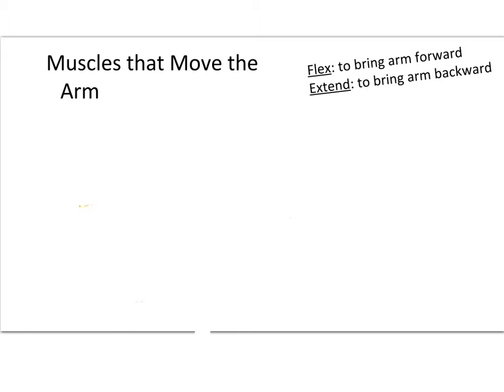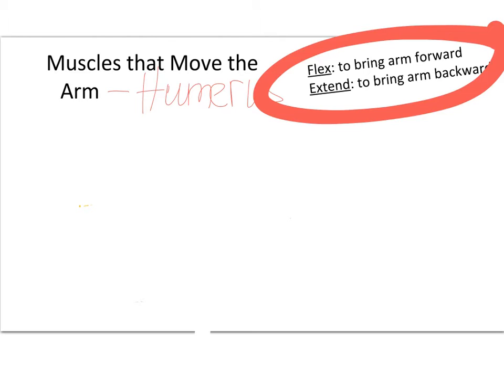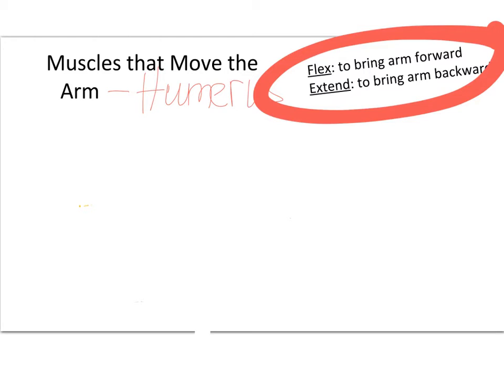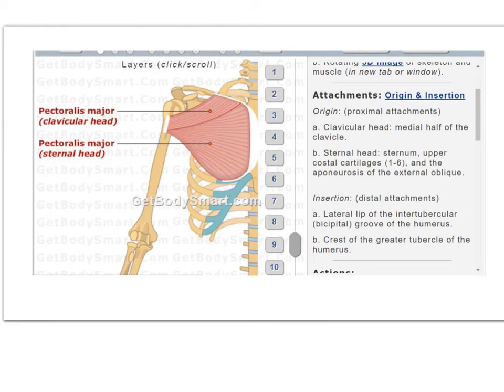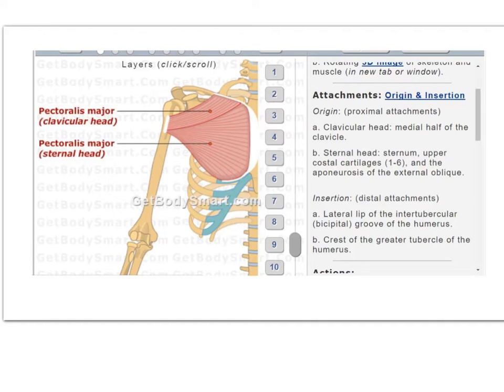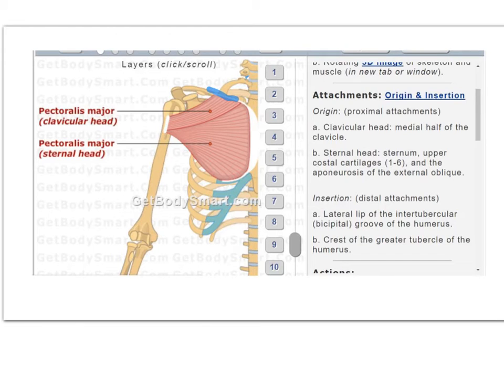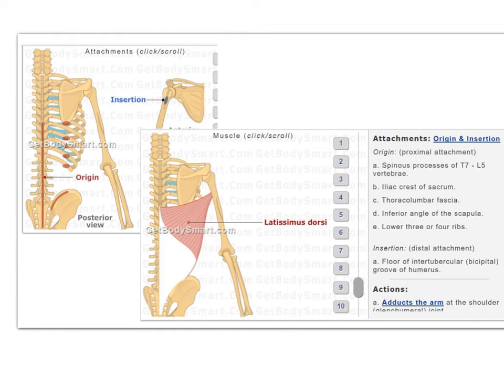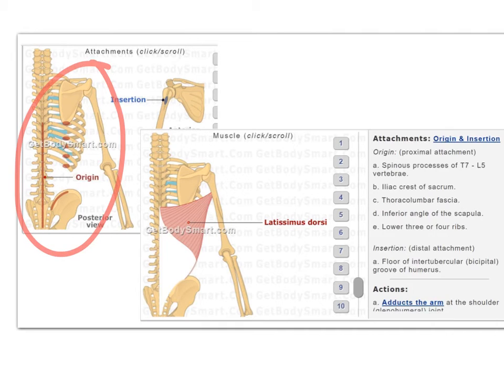muscles that move the arm